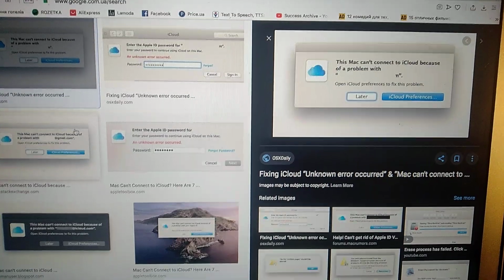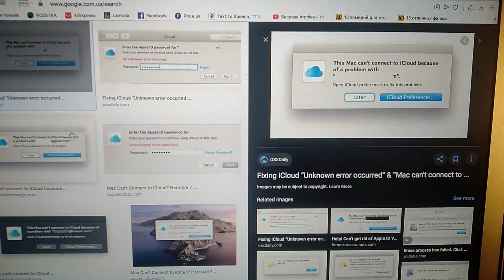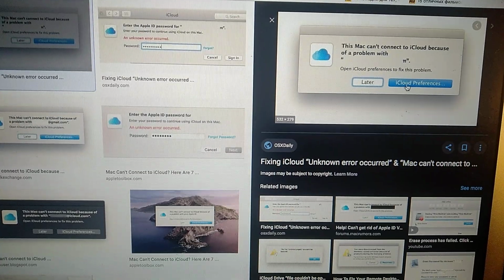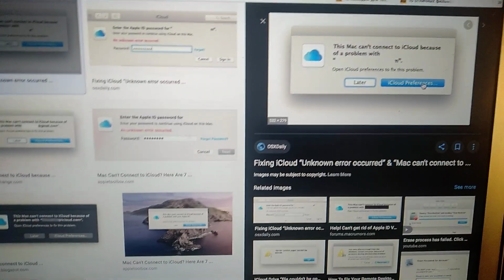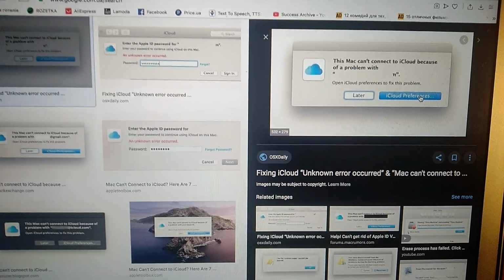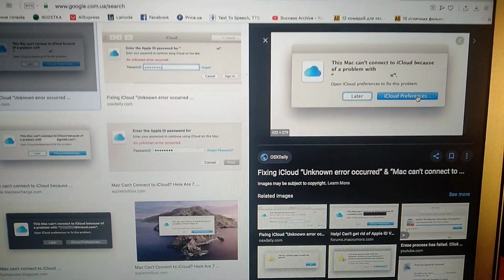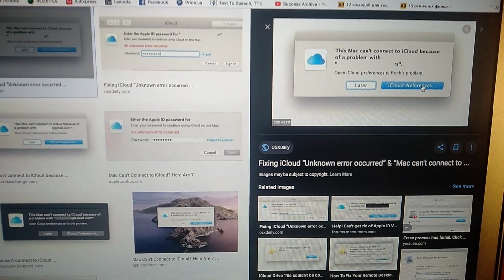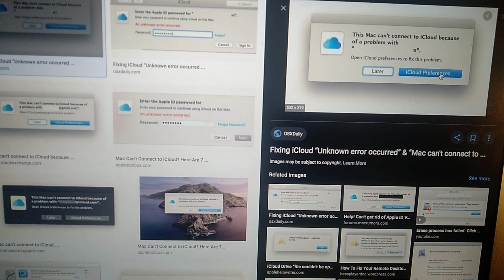This Mac Can't Connect To ICloud Error Solution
If you see error this mac can't connect to ICloud because of a problem with... Solution, 100% working method.